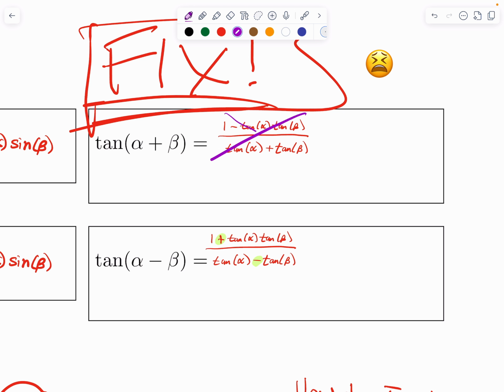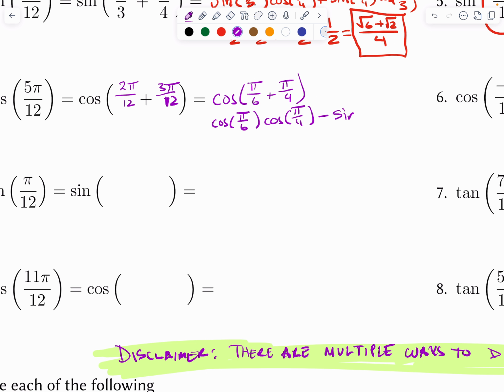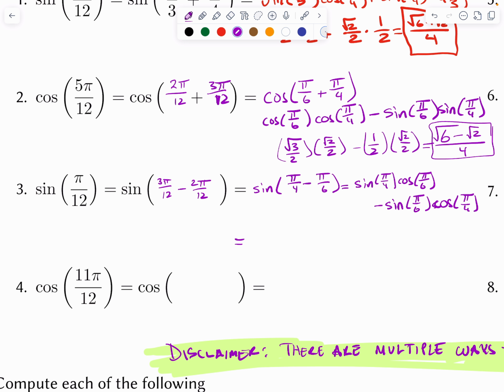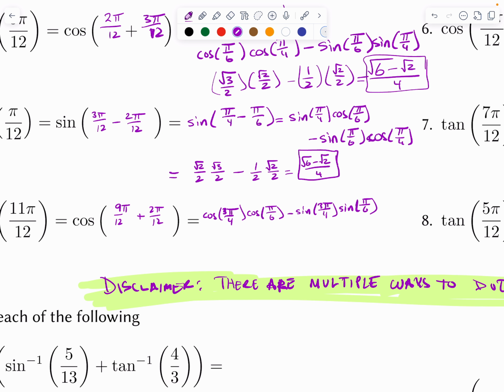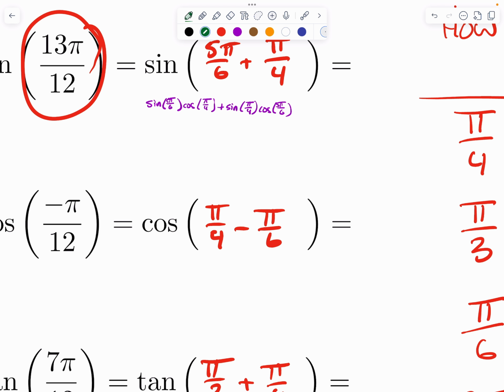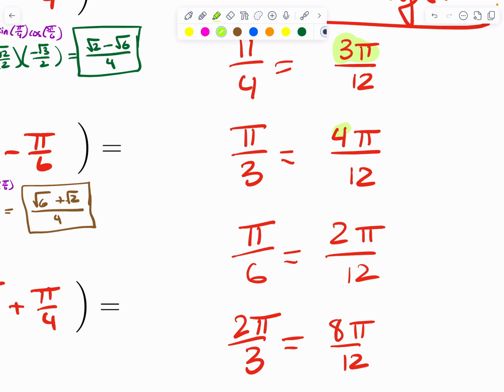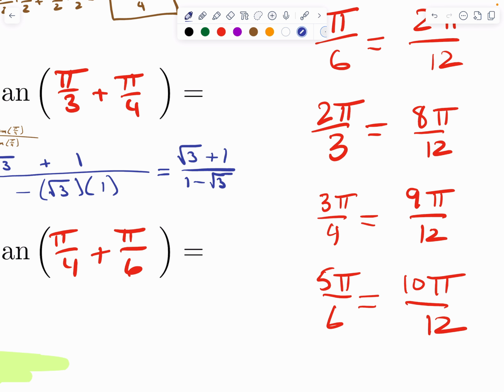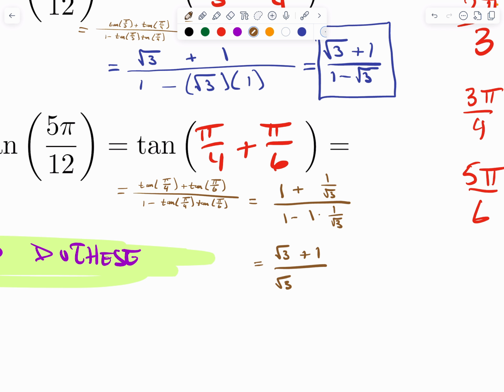Section 6.5-sum and difference part 1